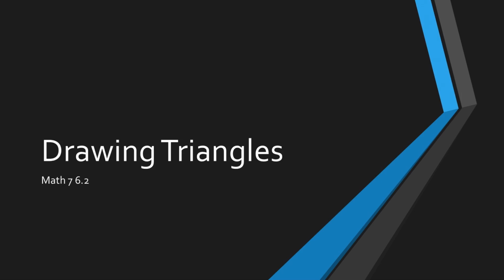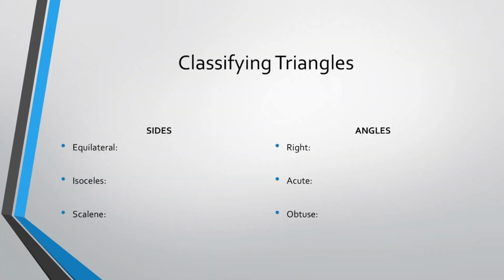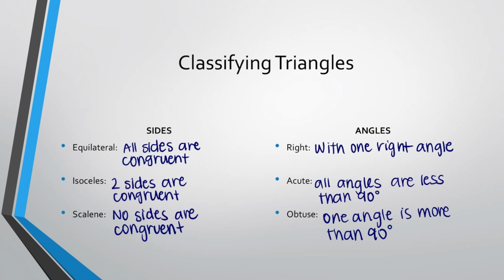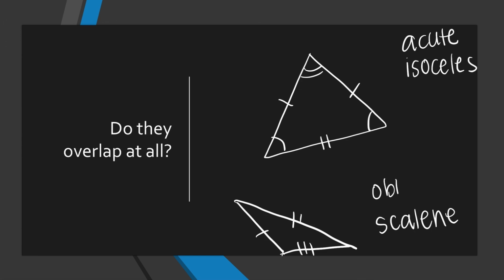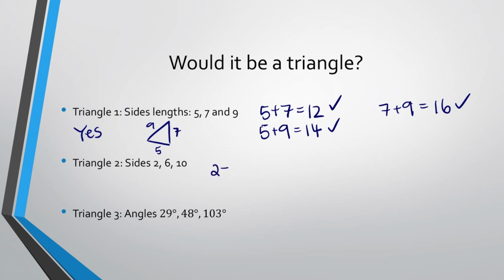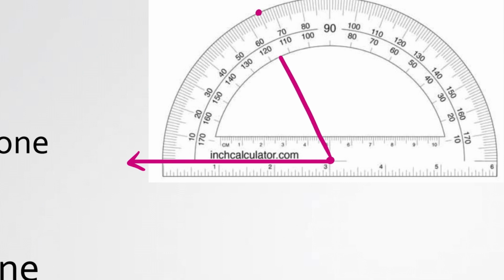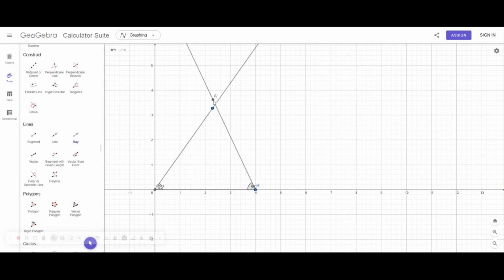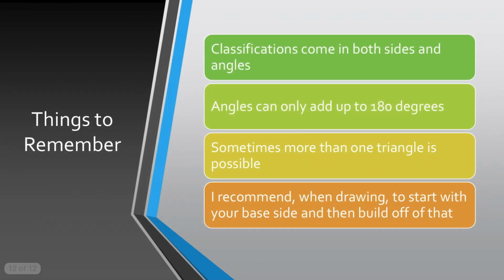Drawing Triangles (on paper and with GEOGEBRA) | 7.6.2 | CHERRY PI MATH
Triangles have lots of classifications!
This video will cover those classifications, as well as show how to draw them using ruler/protractor and Geogebra (since part of the Utah Core is to draw shapes using technology)